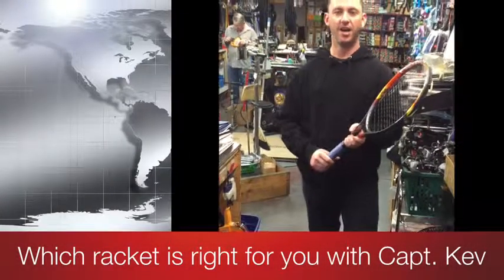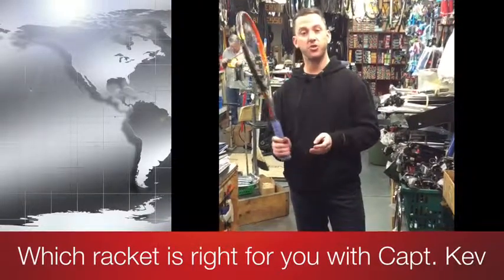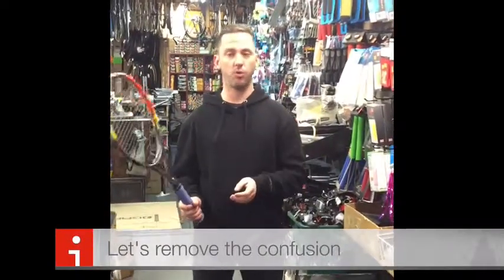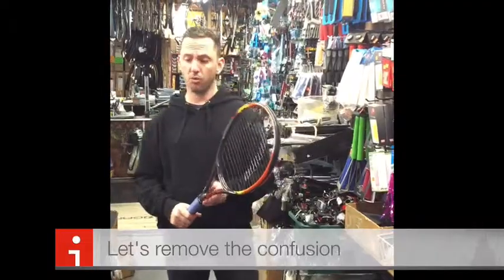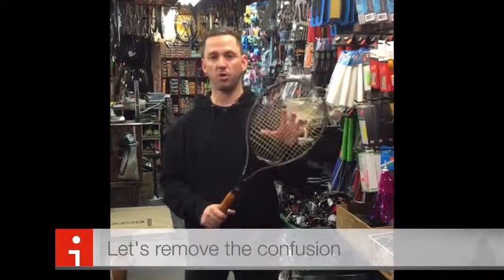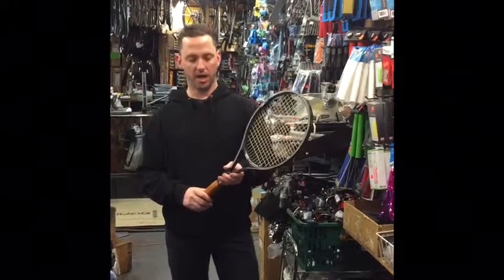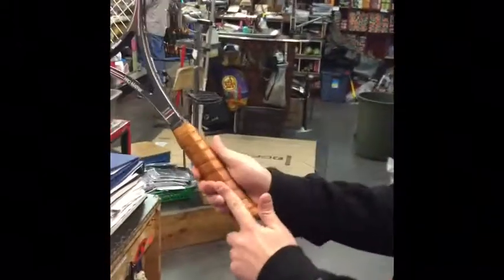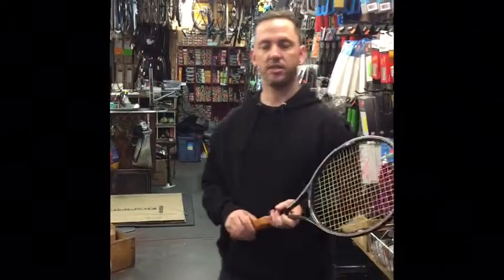2 things everyone should know before choosing a tennis racquet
Captain Kevin at Sports Junkies in Vancouver,BC goes over some key bits of knowledge everyone should know before choosing a tennis racquet.  It turns out there is more than just picking the color that matches your runners.